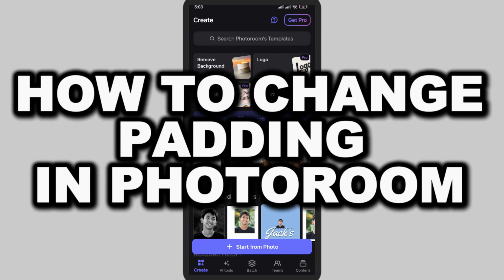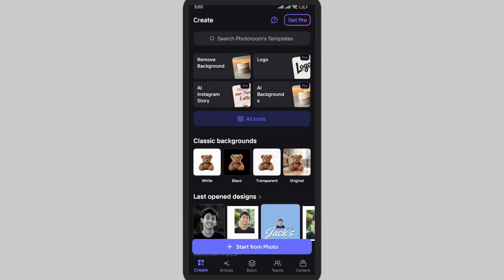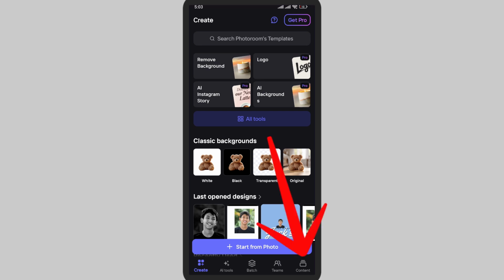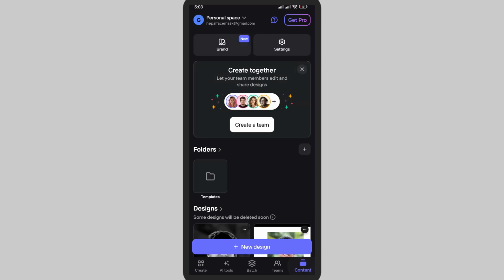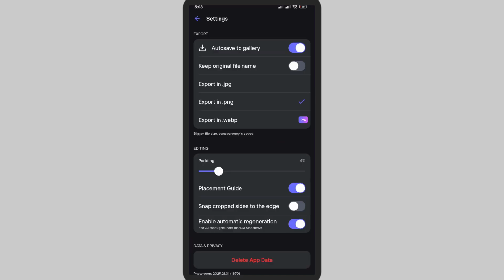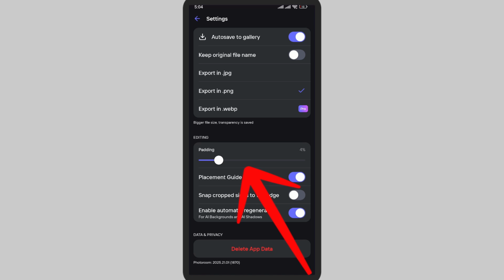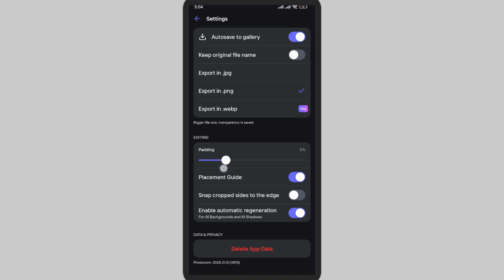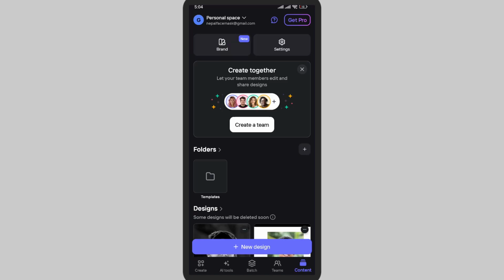How to Change Padding in Photoroom 2025?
Want to perfectly space out your design elements? In this video, I’ll show you how to change padding in Photoroom to give your images and text the perfect balance and spacing. Whether you’re creating social media posts, thumbnails, or product images, adjusting padding helps improve the overall look and professionalism of your design.

Follow along as I guide you step-by-step through the Photoroom app to increase or decrease padding around objects, ensuring your designs look clean and well-organized.